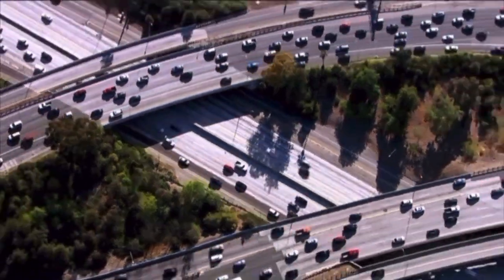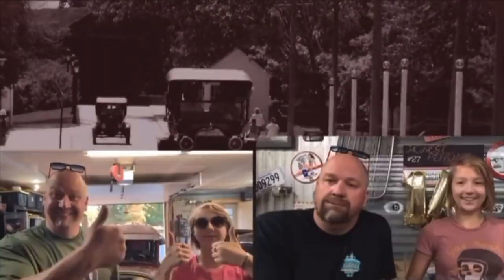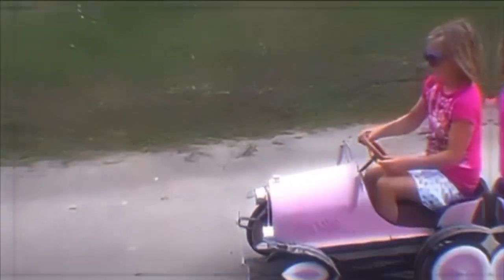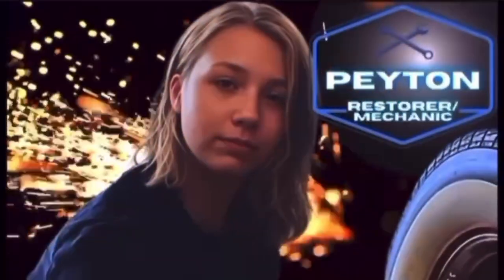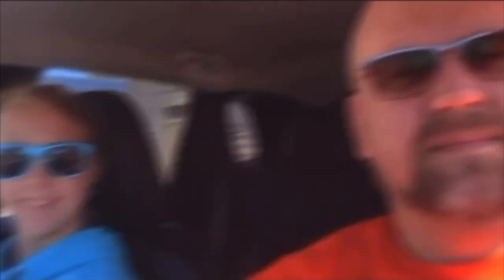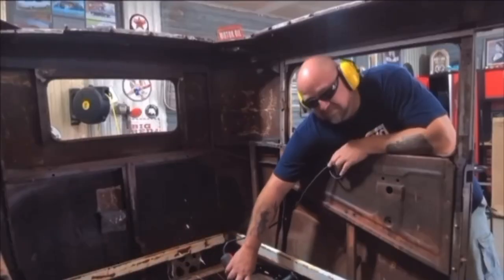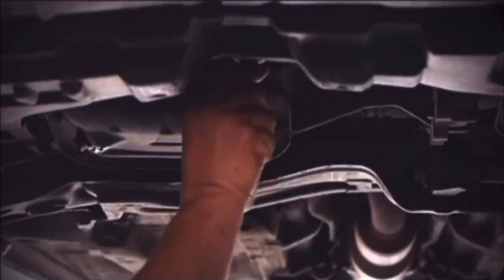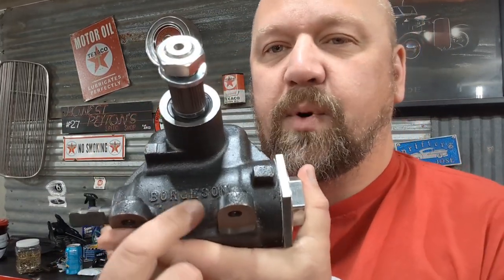Amazing Announcement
Something awesome has happened do not miss this announcement.